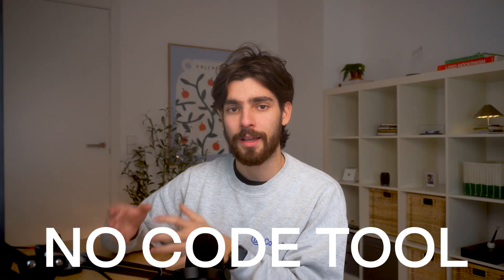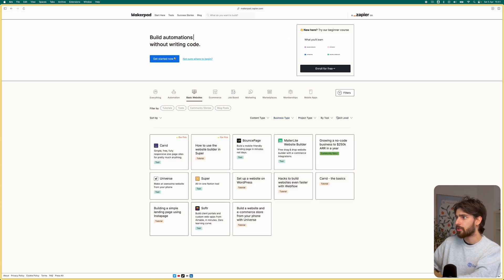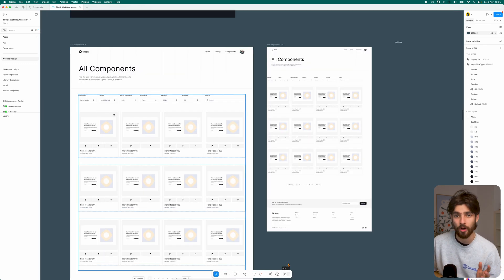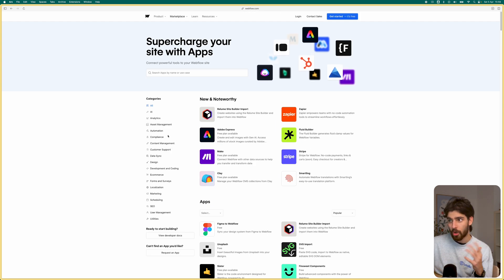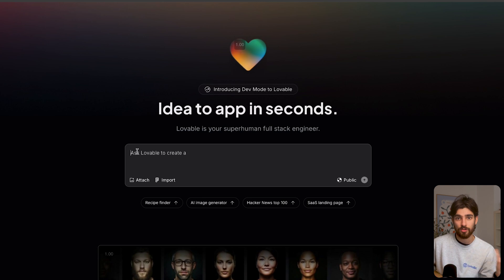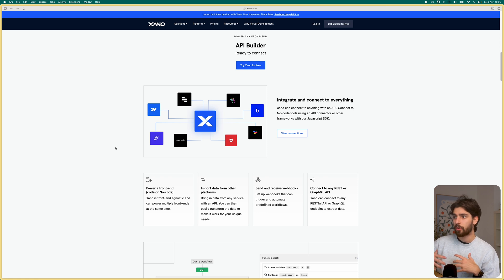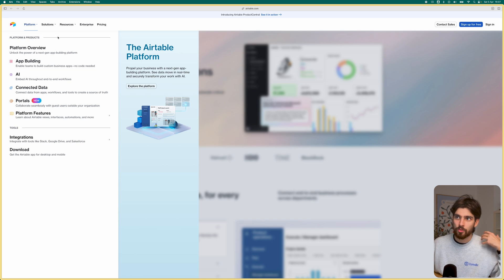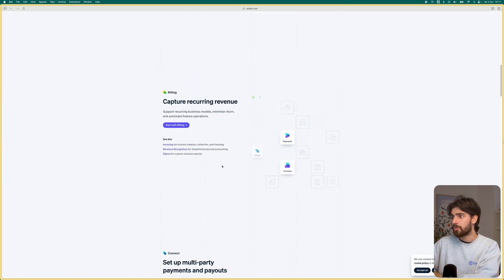How to Build a $10K/Month SaaS with No Code & AI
No Code SaaS is the movement of building a software without writing a single line of code. In this mini tutorial we'll talk about how you can actually accomplish that. We'll go through design with no code, front end with no code, backend, syncing, automations, and payment. We'll also incorporate AI into our SaaS with Lovable and Bolt as those are taking off right now.

0:00 Intro: Building a NoCode SaaS in 2025
0:45 Choosing the Right Idea for NoCode
1:20 Great Examples
3:06 Design
5:55 Front End
9:24 AI-Based
11:04 Backend
13:38 Syncing
15:14 Adding Smart Automations
16:30 Making Money
17:13 Full Recap
17:58 Outro